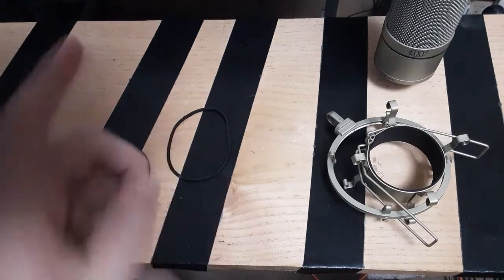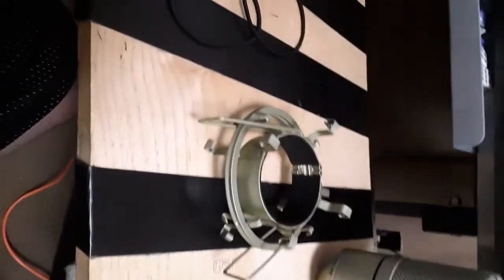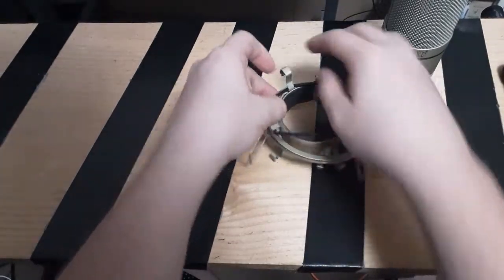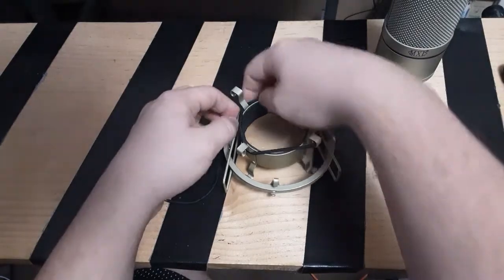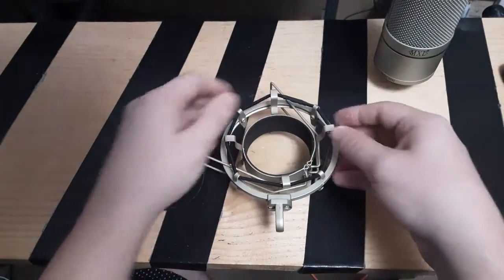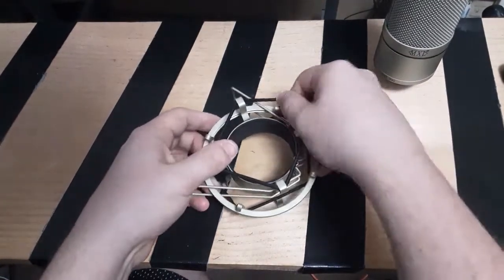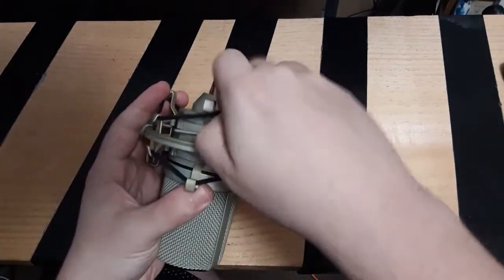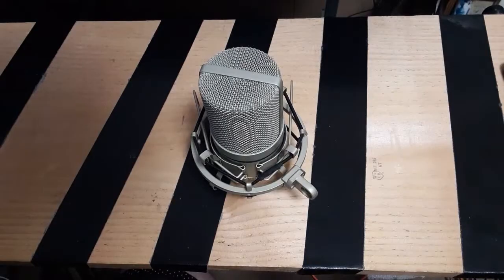(Informational) How to restring a simple shockmount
Because explaining isn't good enough anymore, let's show how one gets reassembled, I needed a better video for the simple task that didn't require this much critical thinking. I probably should have shortened this a bit more... Rubbish Bones...